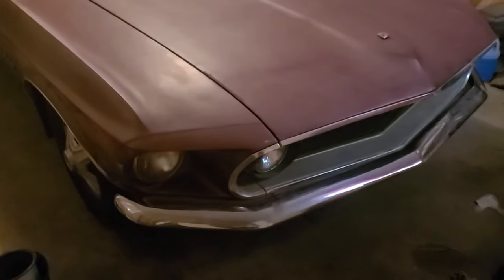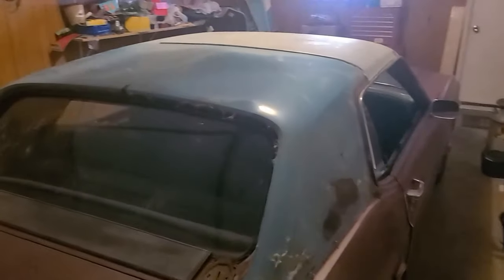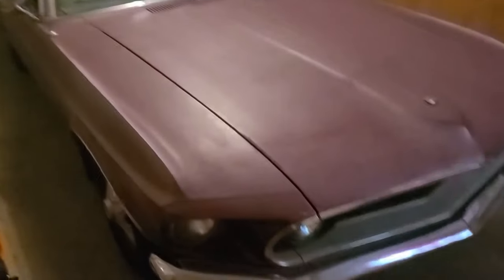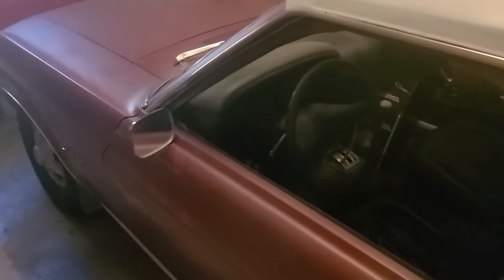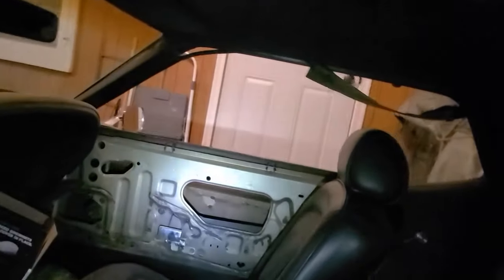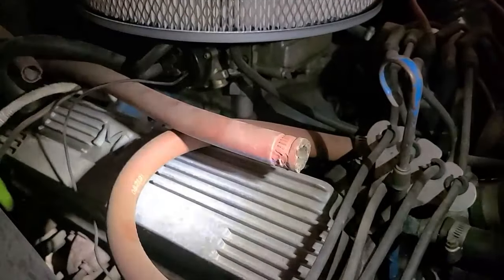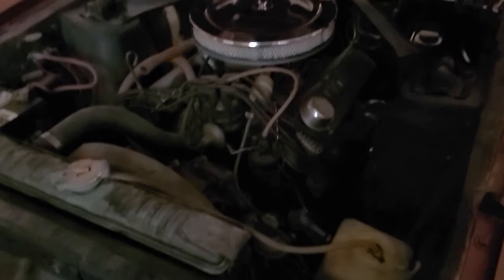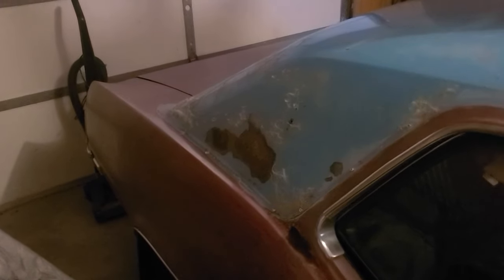What did I get myself into. Will it run and drive?